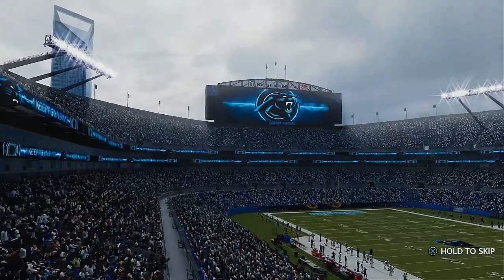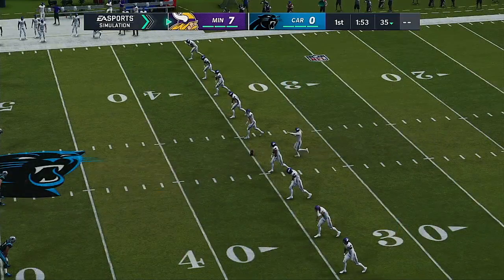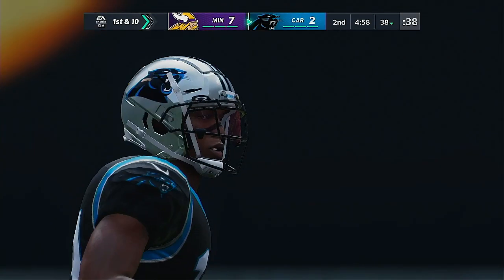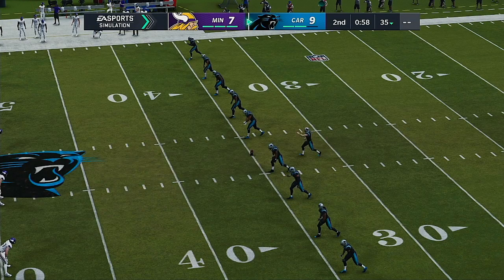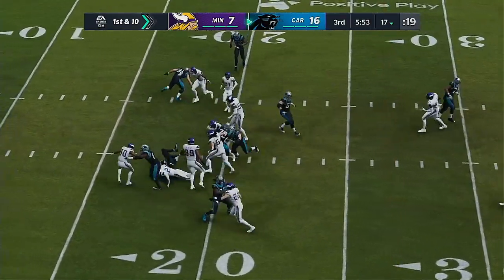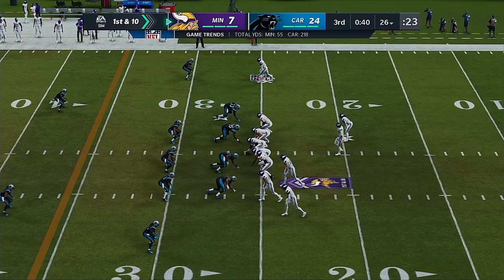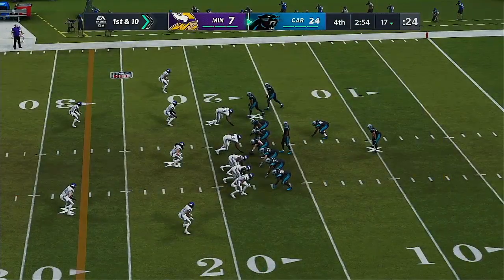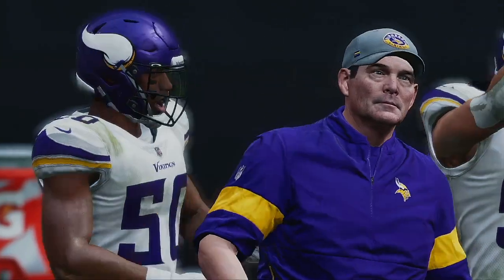NFL 2021 Season Week 6 Minnesota Vikings @ Carolina Panthers